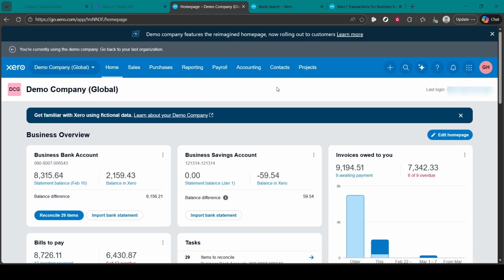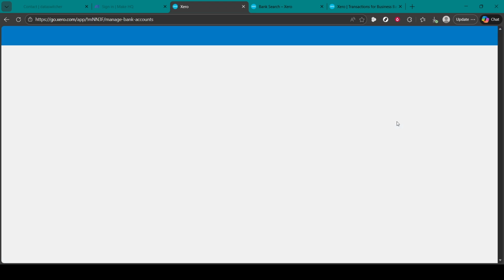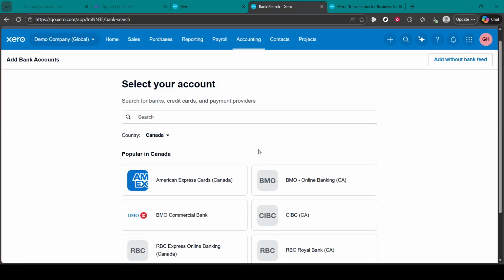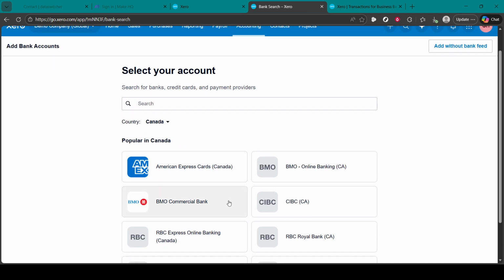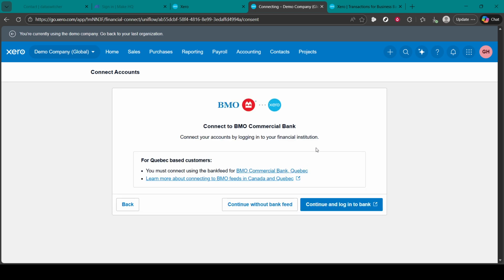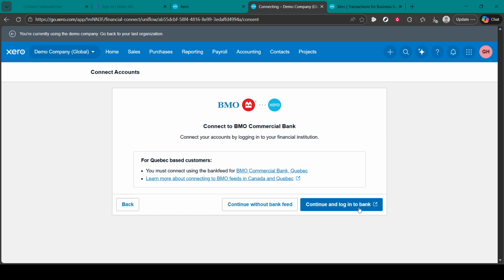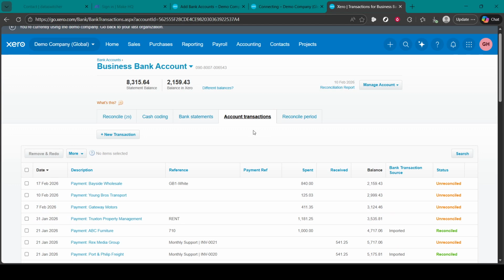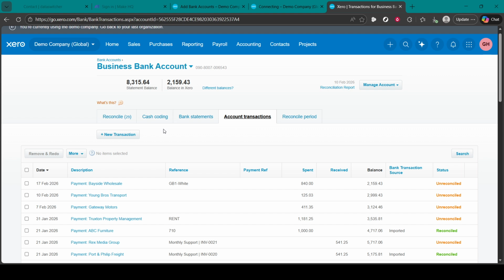How To Get Bank Feeds In Xero (Easiest Way) (2026 Guide)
Stop entering bank transactions manually! In this 2026 updated tutorial, I show you the easiest way to get bank feeds in Xero. Whether you’re using a major bank in India, an Australian business account, or a global digital wallet like Airwallex, setting up an automated bank feed is the secret to keeping your B2B books accurate with zero effort.

We walk through the modern 2026 "Add Bank Account" dashboard to demonstrate how to securely connect your accounts, authorize data sharing, and troubleshoot common connection issues. You will learn the difference between direct and third-party feeds and how to bring in your historical transaction data instantly. This professional guide is optimized for the latest software version to help you manage your B2B finances with total precision.